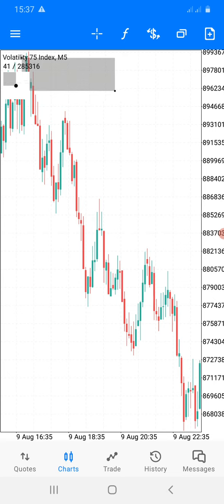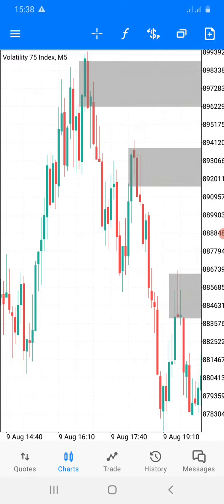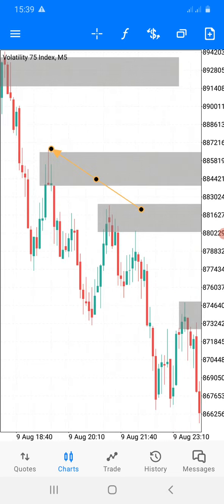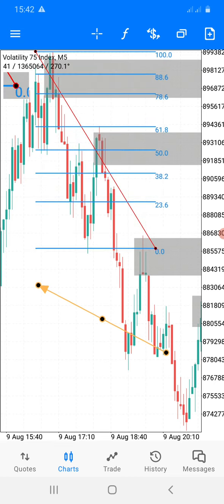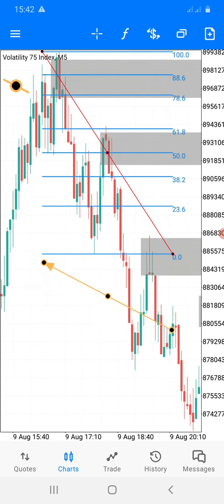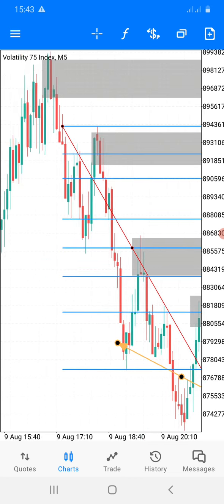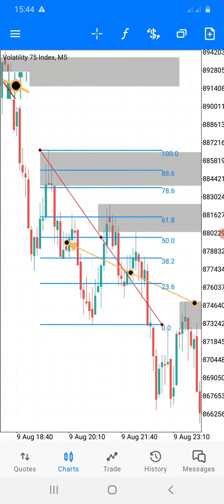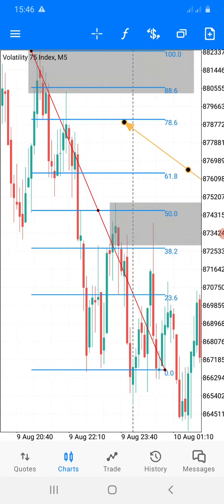Fibonacci Trading Strategy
Fibonacci  analysis can improve your trading  performance for both short and long-term positions, identifying key price levels that show hidden support and resistance. Fibonacci Strategy perform well through all types of market conditions and volatility levels.